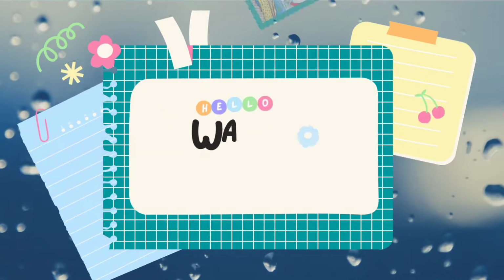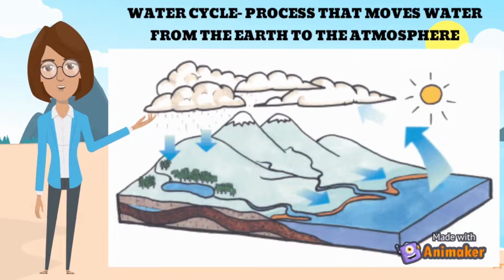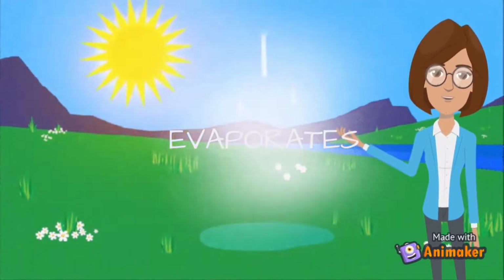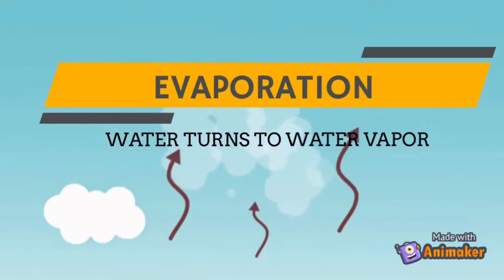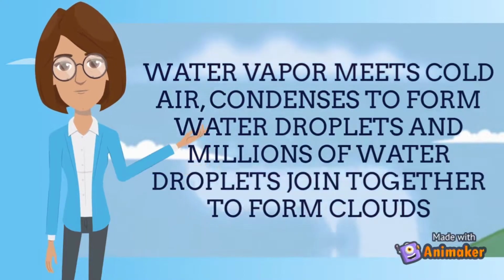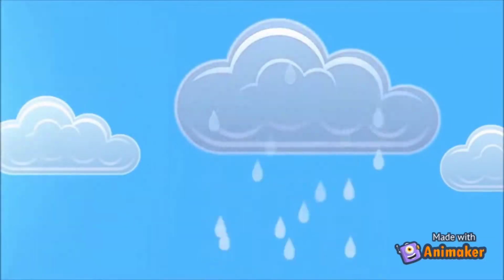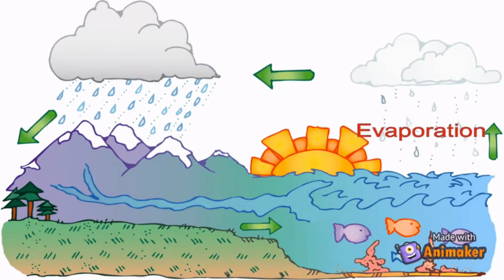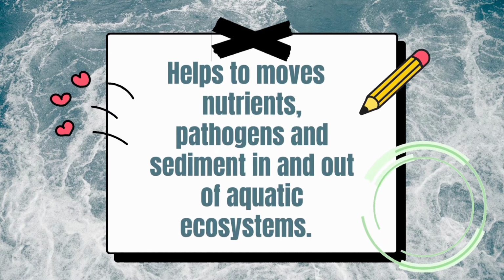Group 8- Instructional Material about the Water Cycle